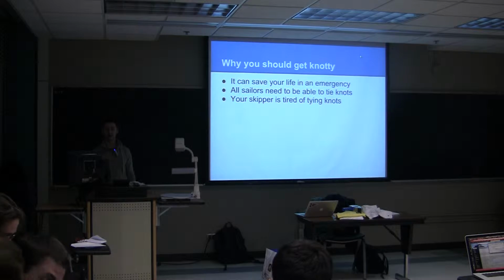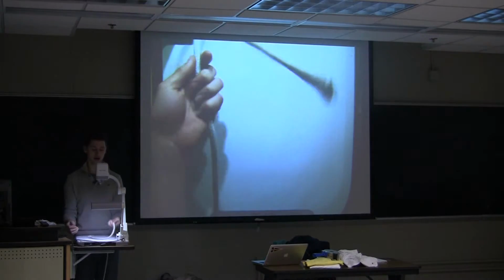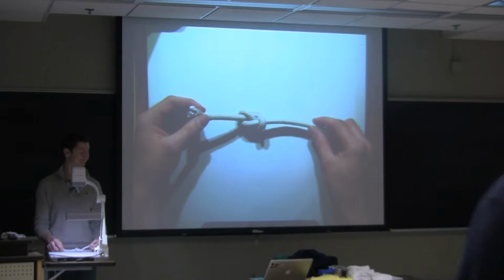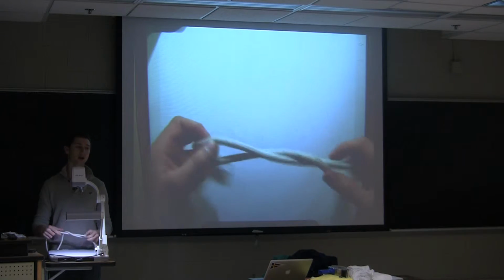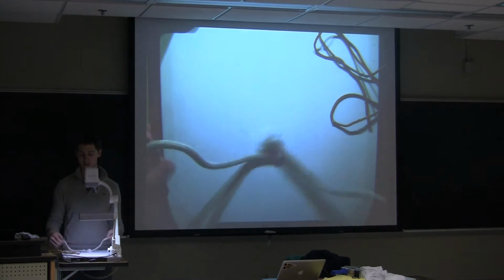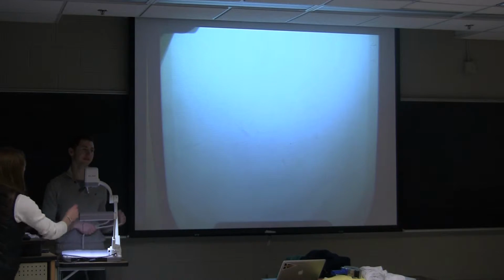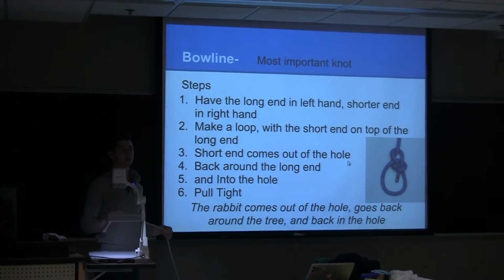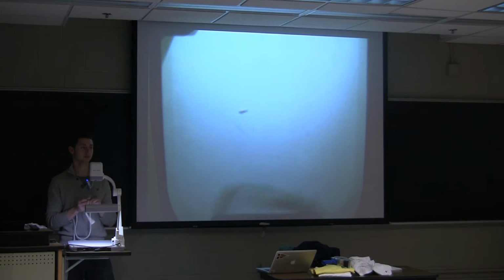Knot Tying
A presentation on the importance of knot tying.